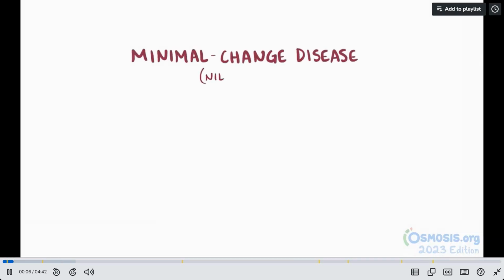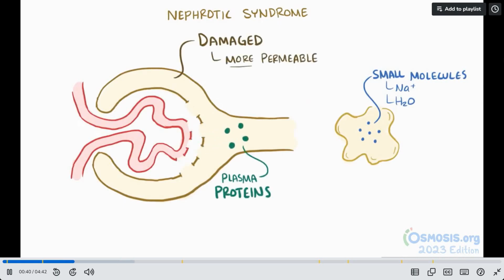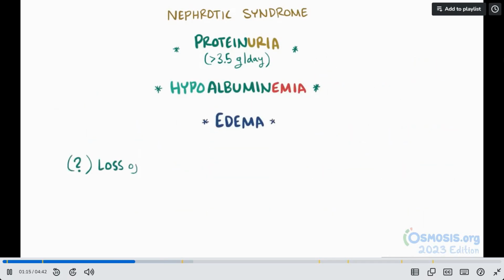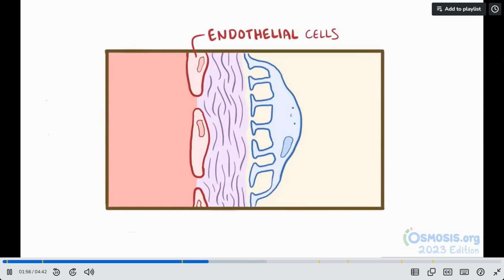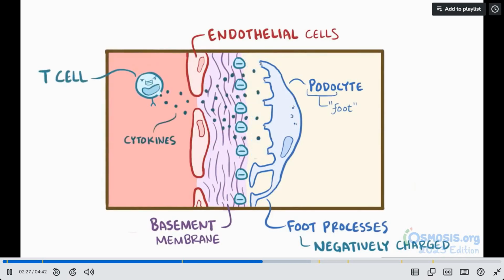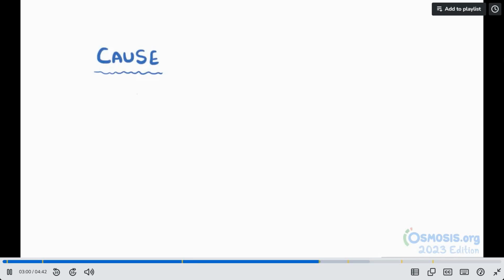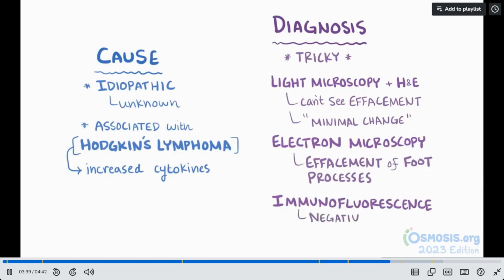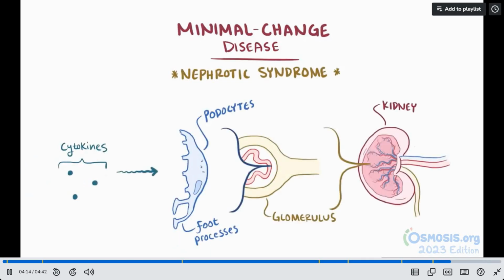16 Minimal change disease v